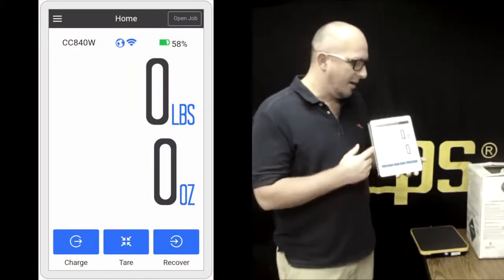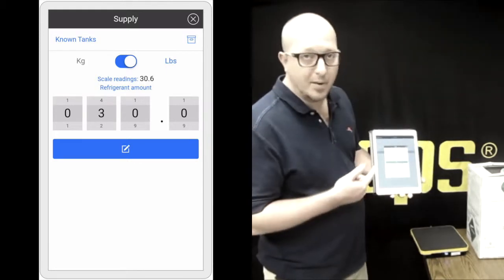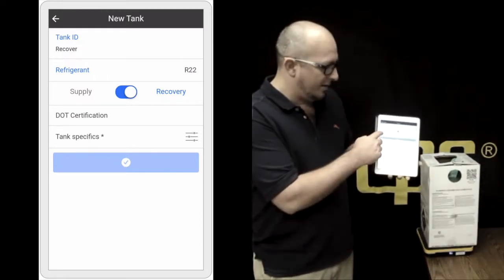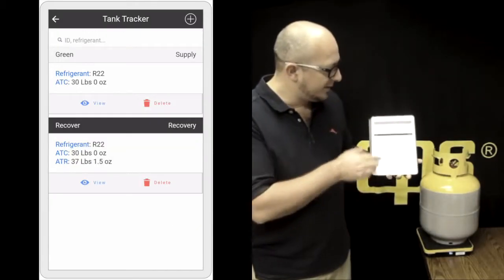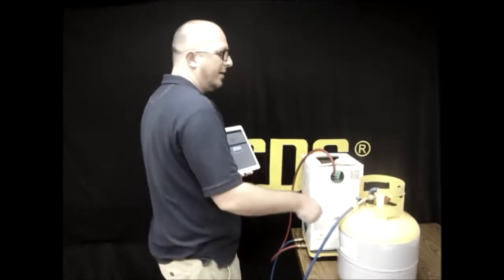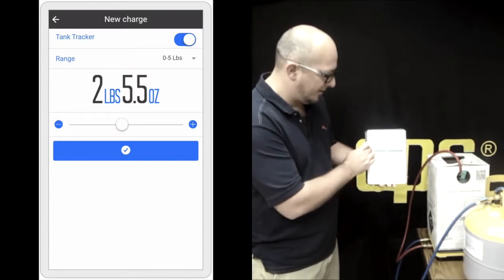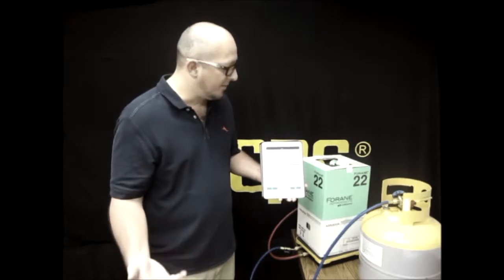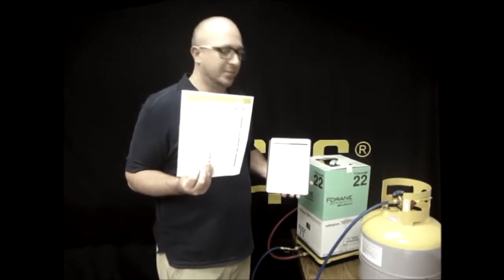Scale Link Tank Tracker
This video will help you to quickly familiarize with the Scale Link mobile application Tank Tracker capabilities.